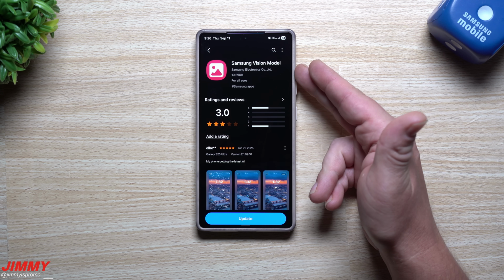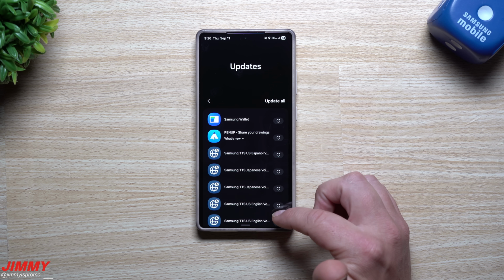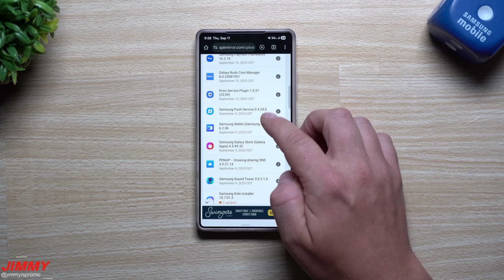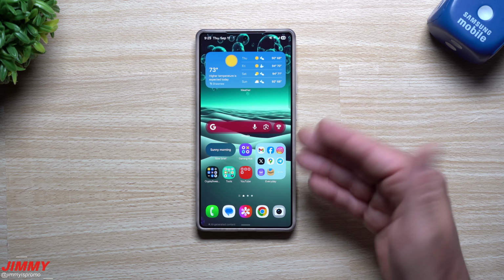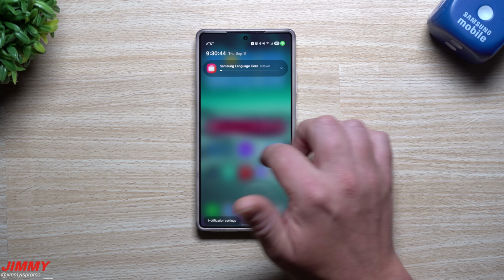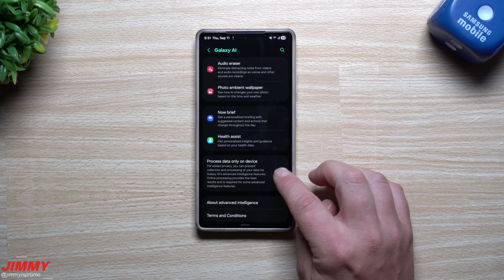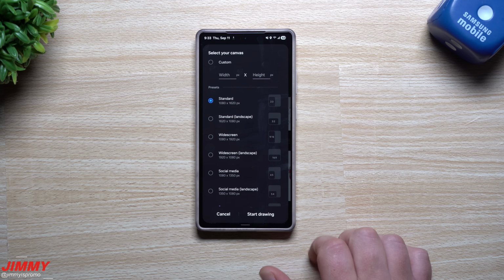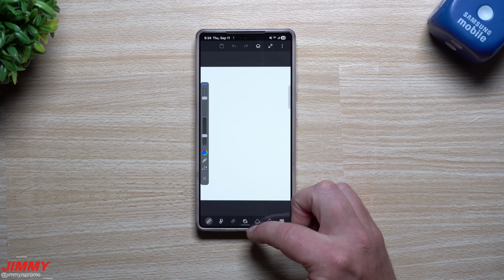New Important Update for Millions of Samsung Phones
Welcome to the home of the best How-to guides for your Samsung Galaxy needs. In today's video, we take a look at the latest update for Samsung Vision Model and what all it Affects. Plus looking at the new brushes in Penup.

Time Stamps:
0:00 Intro & What Vision Model Affects
1:26 What Else is Updating
3:43 Generative AI Examples
4:56 Complete List of Generative AI
6:21 The New Brushes in PenUp